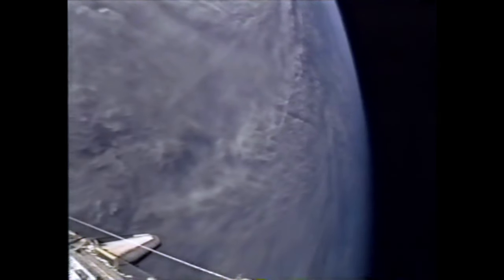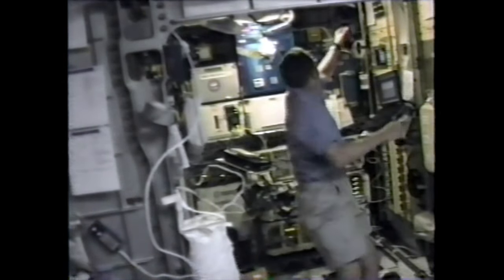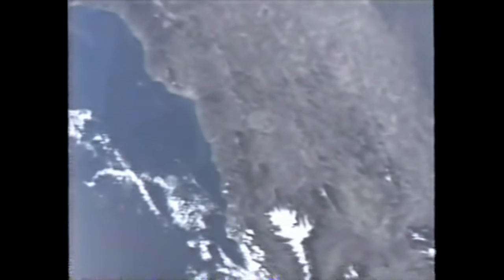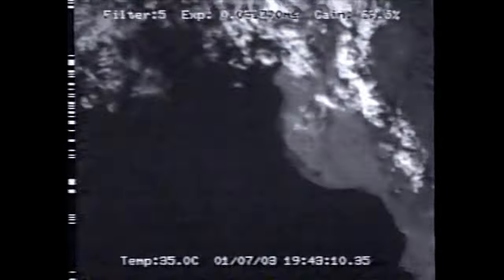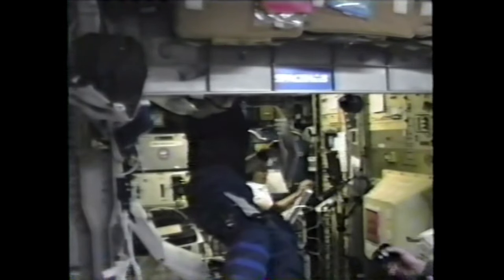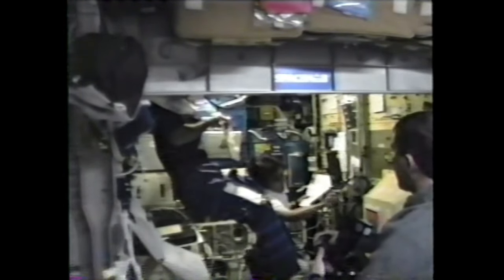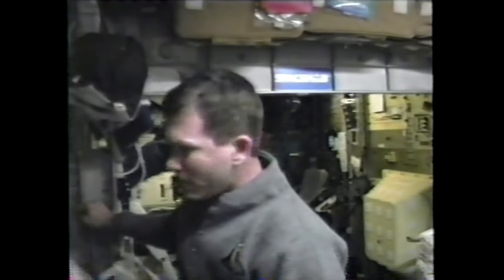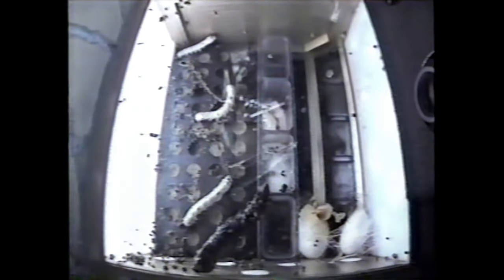STS-107 Columbia Space Shuttle Disaster | Flight Day 9 Mission Highlights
Flight Day 9 highlights of the STS-107 Columbia space shuttle mission recorded on January 24, 2003.

Columbia STS-107 Astronaut Crew:
Commander: Rick Husband
Pilot: Willy McCool
Mission Specialist 1: David Brown
Mission Specialist 2: Kalpana Chawla
Mission Specialist 3: Michael Anderson
Mission Specialist 4: Laurel Clark
Payload Specialist 1: Ilan Ramon

Shuttlesource is a space shuttle video archive featuring rare and exclusive video from the program’s 30-year history. Relying on private and NASA sourced video, this is a project to restore and digitize this historical treasure for all to enjoy.

With over 1,000 hours of video still to be released, the video archive will offer perspective on every shuttle mission from astronaut training, briefings, mission operations, orbiter preparations and news media coverage as a snapshot in time.

Thanks to all have contributed your footage and offered support, I hope you enjoy the videos!